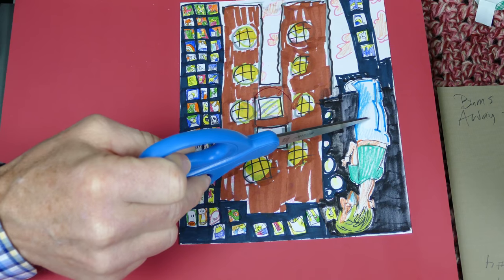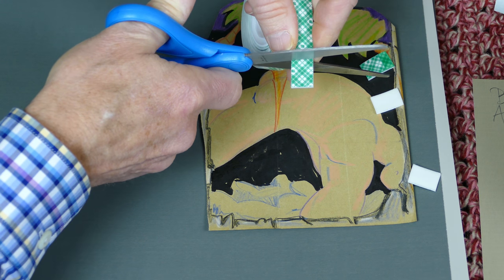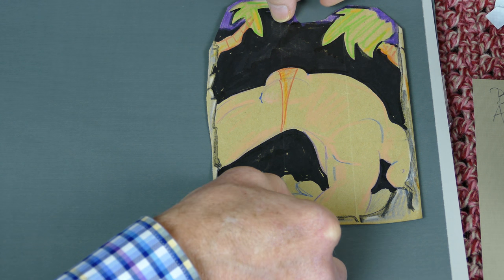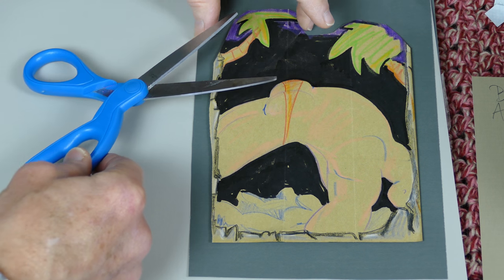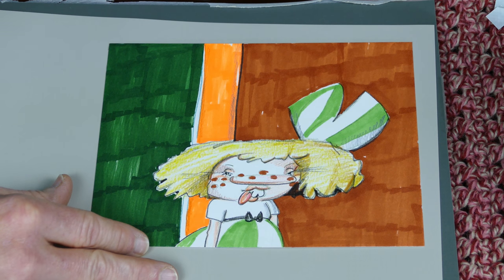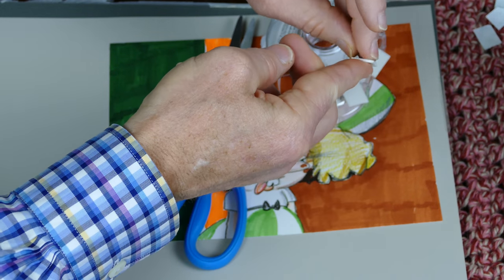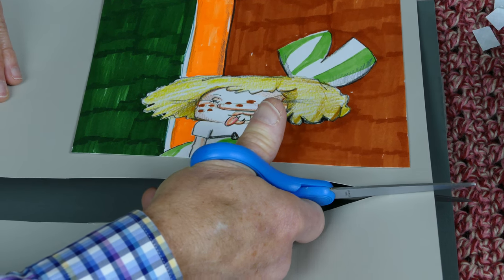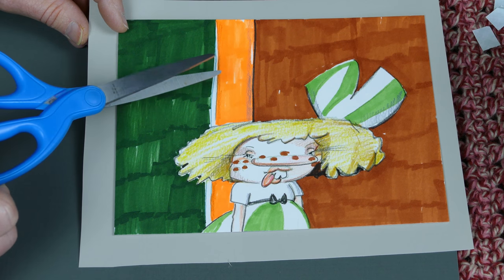ASMR: Dean Howell's Art Tapping Sounds and Doodles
Hello World! My name is Dean Howell and I love my doodles. I love them so much that I wanted to share them with you. I hope the sound of my voice and the whispering create soothing relaxation and trigger your asmr. Hope you all enjoy this.